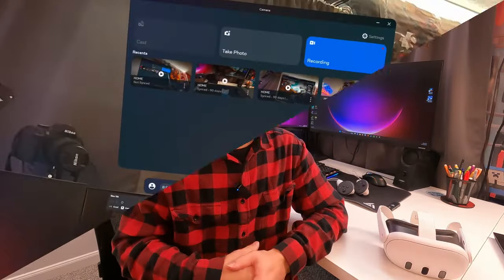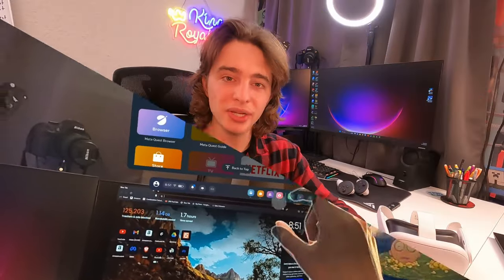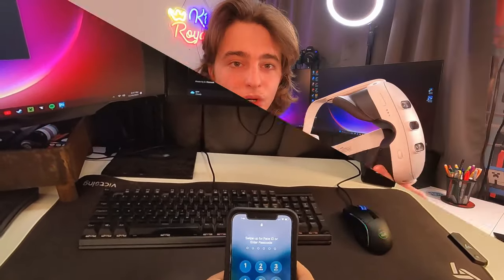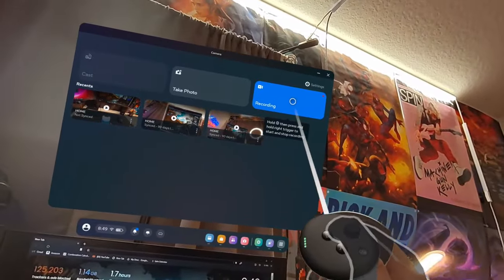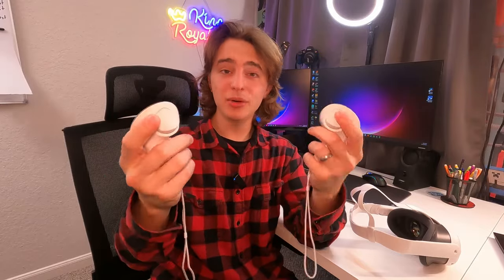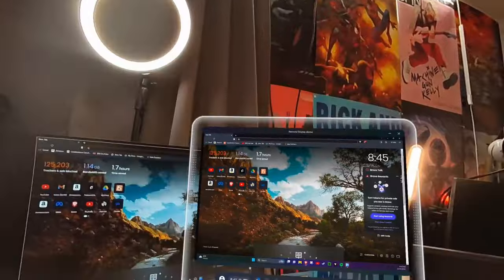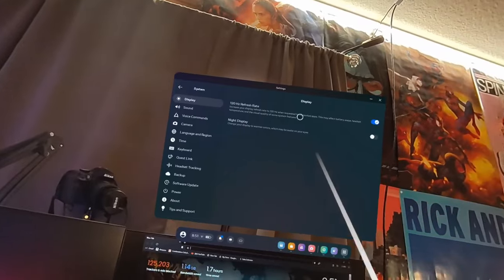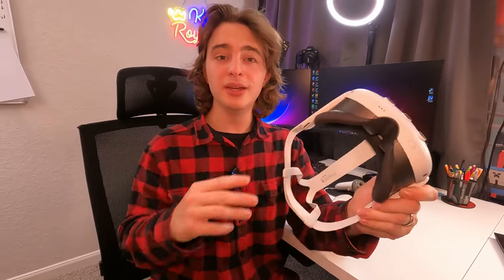10 Things To Know About The Quest 3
This is the title on Amazon: Meta Quest 3 128GB— Breakthrough Mixed Reality — Powerful Performance — Asgard’s Wrath 2 Bundle